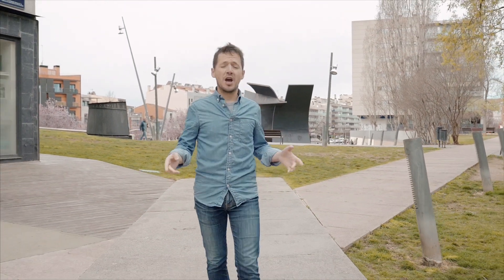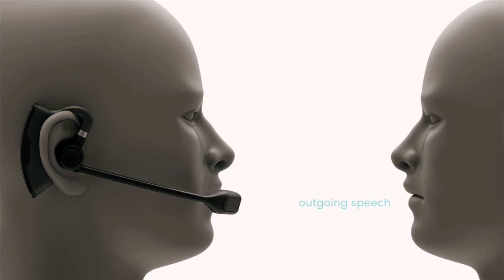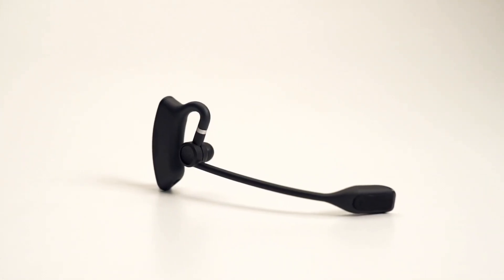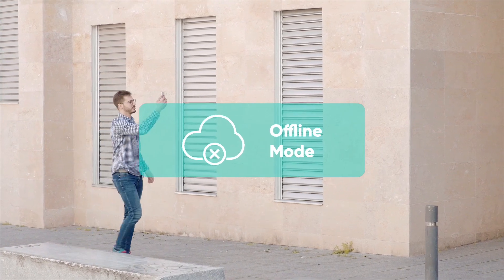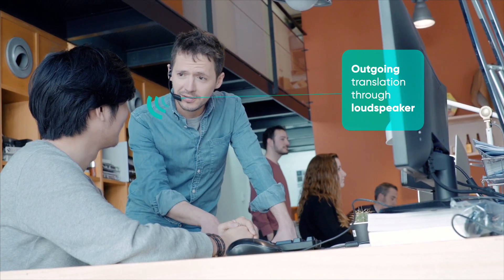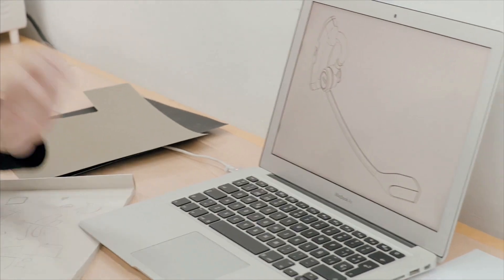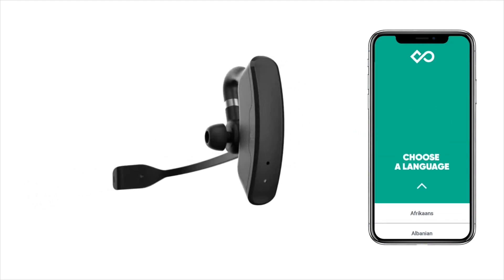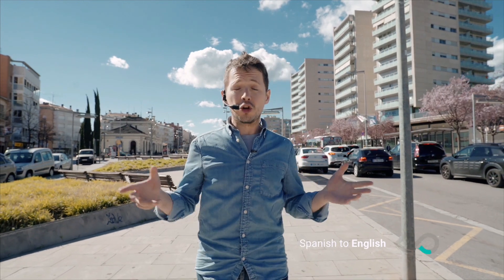TRAGL Live Translator (2018)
The first hands-free device for automatic two-way translation.
Just one device to translate a full conversation.

TRAGL is the first hands-free translation device which lets you just step up and start a conversation in a foreign language. Its patented audio system transmits your translation via a loudspeaker and the reply is translated to your earpiece.